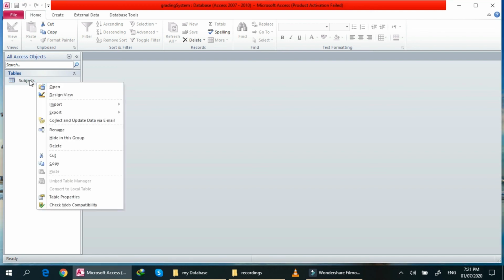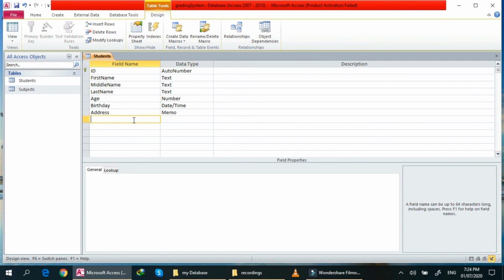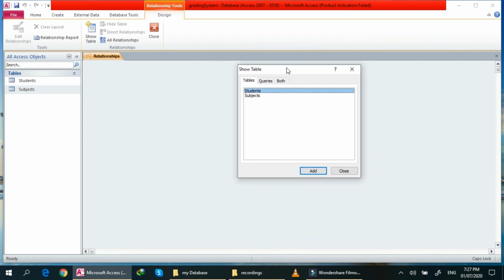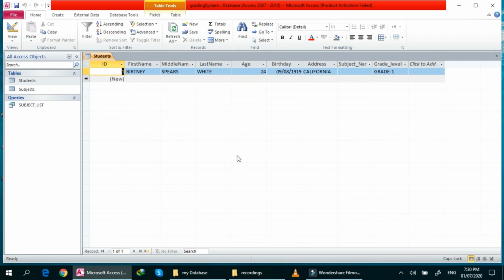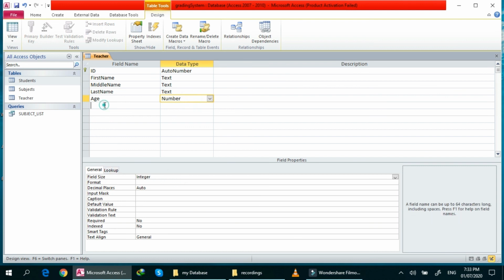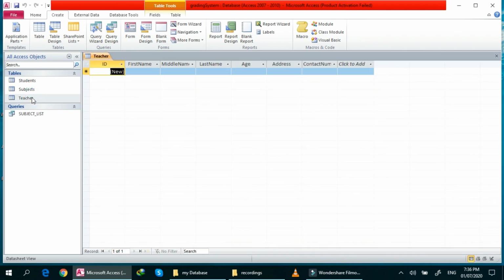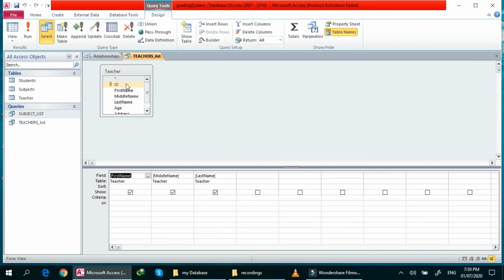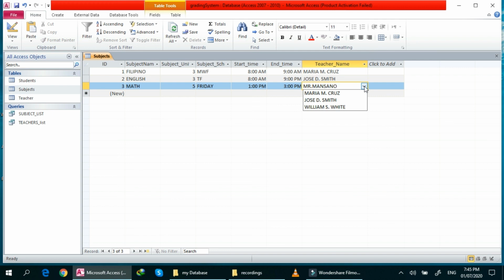How to create grading system Part 2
To create a grading system using microsoft access adding tables and relationships